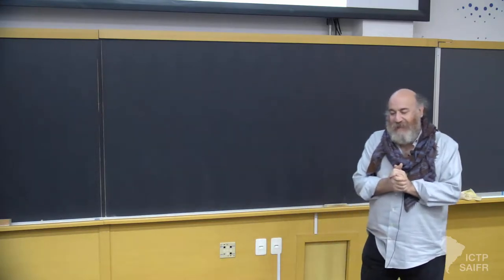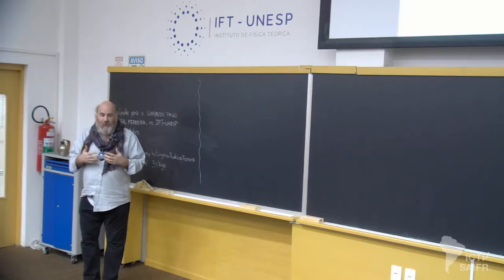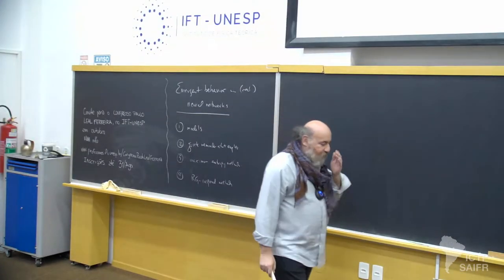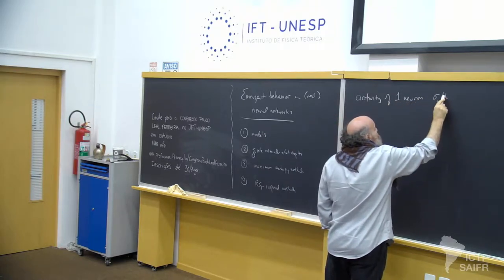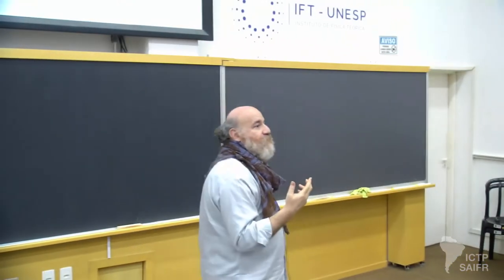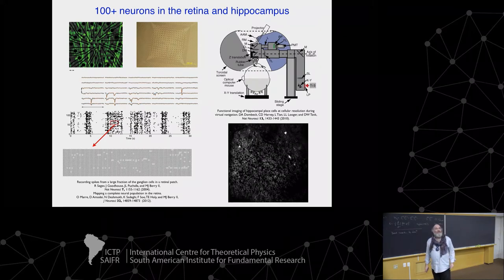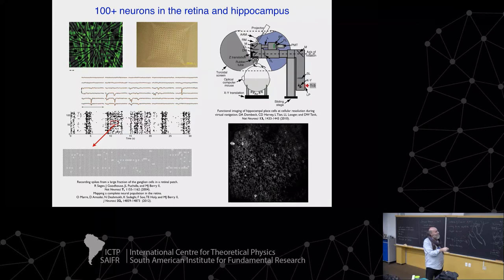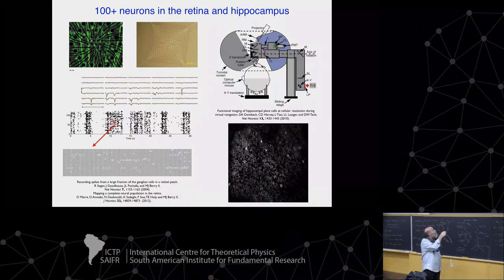Physical limits to biological function (3 of 4)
Preparatory School for StatPhys 2019

Introduction to nonlinear dynamics

Speaker:
William Bialek (Princeton, USA)